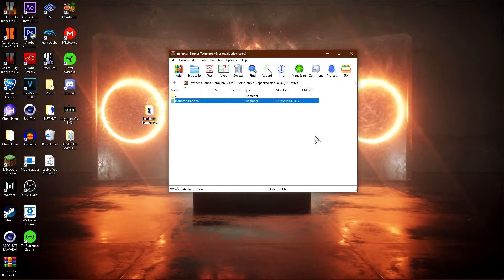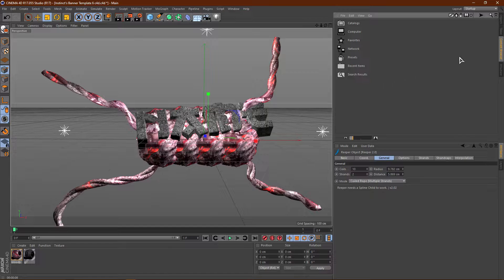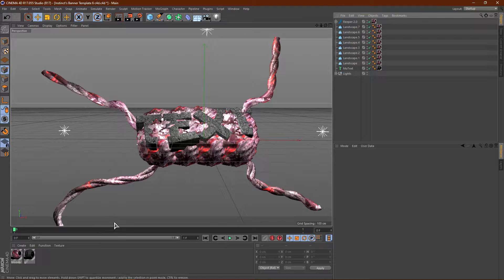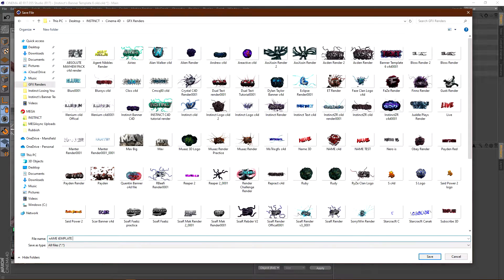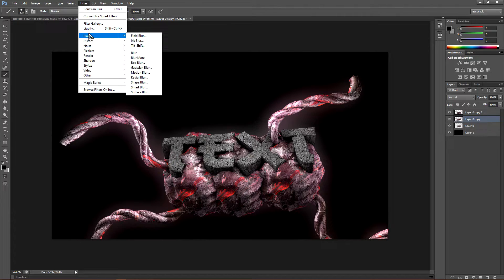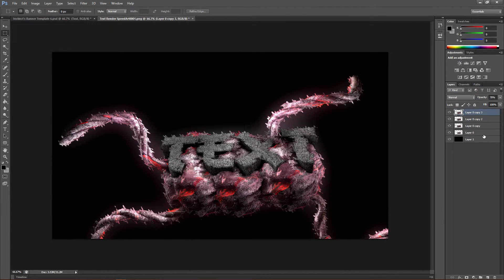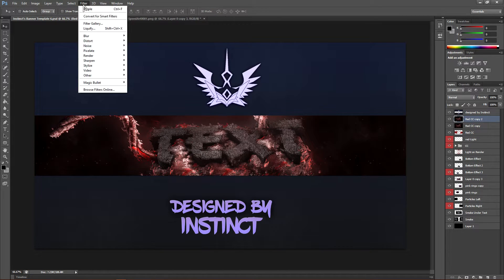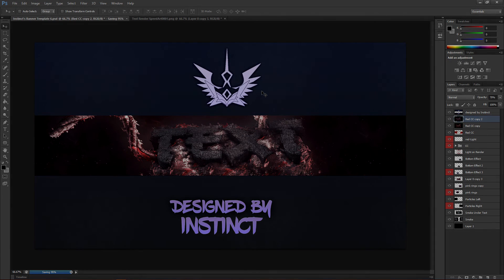Free Cinema 4D and Photoshop 3D Banner Template #6 + Tutorial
What's up guys? It's Instinct here and today I'm bringing another Free Cinema 4D & Photoshop Banner Template! In this video I show you my Cinema 4D & Photoshop Banner Template along with how to edit the Banner Template in Cinema 4D & Photoshop! To start off download the link below and install the font. From there open the Cinema 4D file and do some edits to the Cinema 4D file and then copy my Cinema 4D render settings and then render. Once Cinema 4D is done rendering you can go ahead and open up the Photoshop document (PSD File) and then do a few more edits. Once you are satisfied with the changes you have made in Photoshop do exactly as I do when you save your Banner in Photoshop. So that's basically it for this video let me know what Cinema 4D and Photoshop videos you want to see from me next and I will be sure to make them! :D